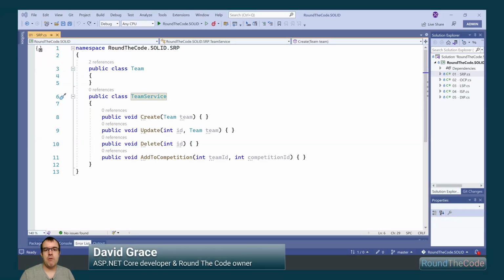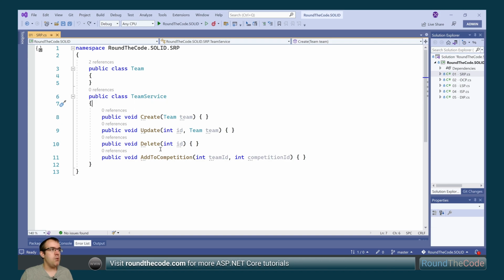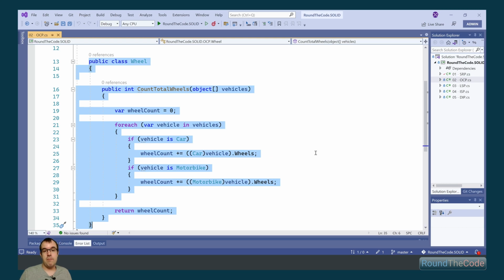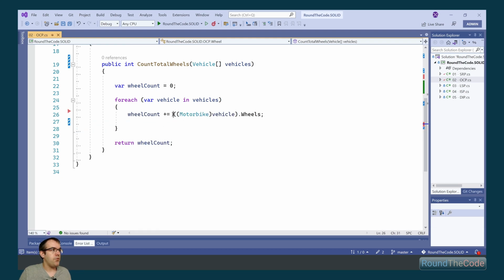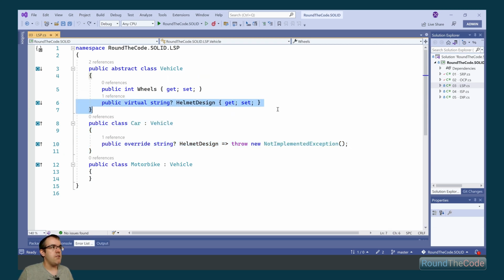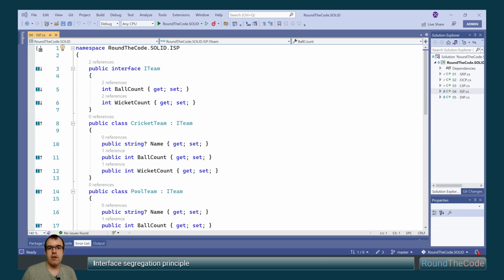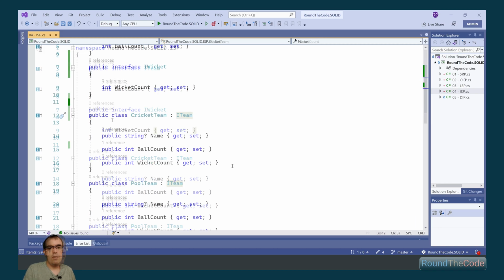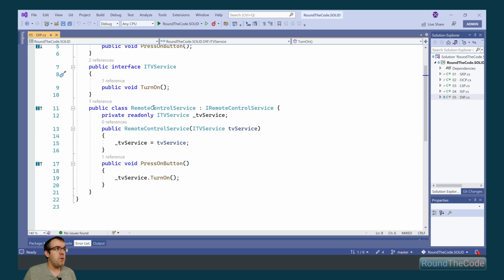SOLID principles in C#: Learn the object-oriented design (OOD) process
SOLID principles in C# are important for designing a .NET application.

Object-oriented design (OOD) helps reduce dependencies, so one area of software can be changed without affecting another.

They also help to write code that is cleaner, more readable, and more scalable.

This video will allow you to learn what each one is, including examples to implement in your object-oriented programming (OOP).

► Chapters
0:00 What is SOLID?
0:21 Learn .NET with online courses
0:31 Single-responsibility principle (SRP)
1:21 Open-closed principle (ORP)
3:08 Liskov substitution principle (LSP)
4:31 Interface segregation principle (ISP)
5:52 Dependency inversion principle (DIP)
7:01 What you think about SOLID principles